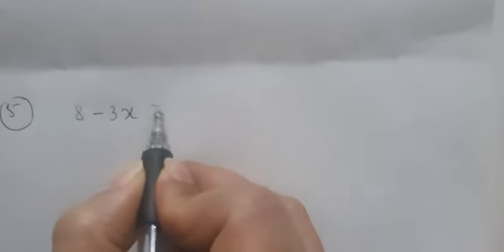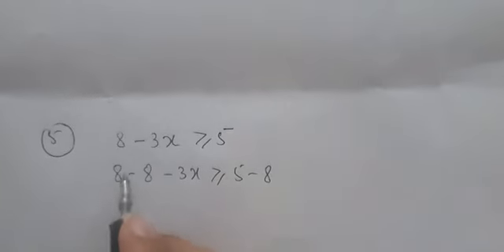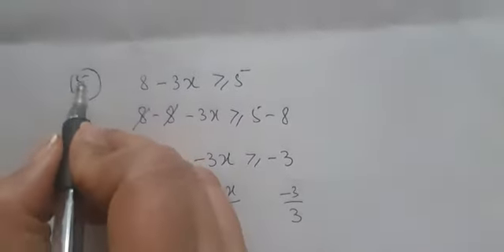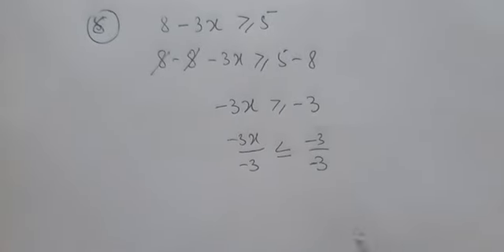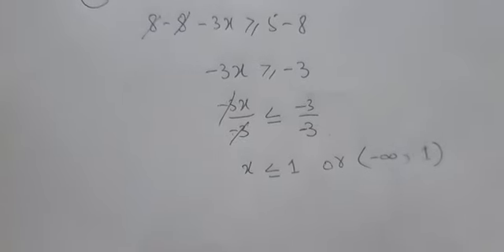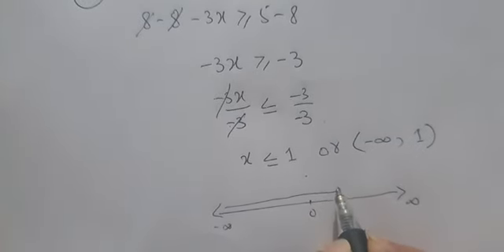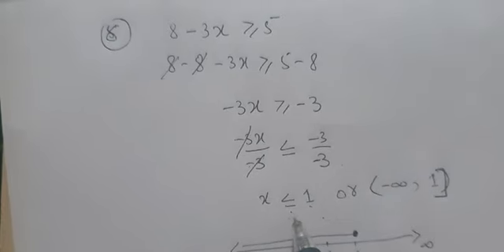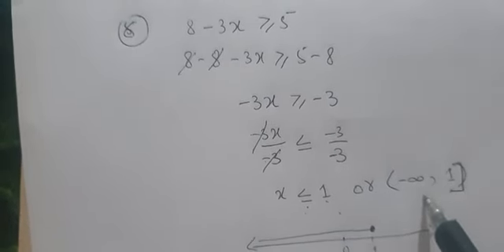Solve Inequality (Problem#6)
This video is about Inequalities. How to solve linear inequalities.
rules for inequalities
how to solve inequalities
practice maths inequalities with example
with example

"🔍 Welcome to QRExplorations, your gateway to the captivating world of mathematics! Immerse yourself in the elegance and intricacies of mathematical concepts through our dynamic and insightful videos. Embark on thrilling algebraic adventures, unravel calculus capers, and witness the beauty of mathematical exploration.

🧮 We are on a mission to demystify math, ensuring it's accessible to all. Whether you're a student seeking clear explanations or a math enthusiast craving a deeper understanding, our channel is your go-to destination. Join us in this fascinating journey through numbers, patterns, and the wonders of mathematical marvels.